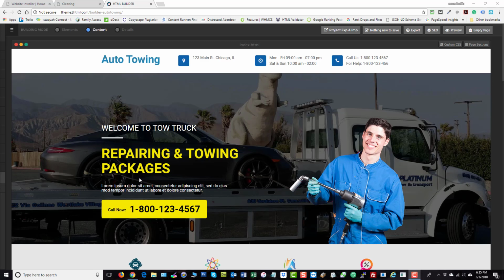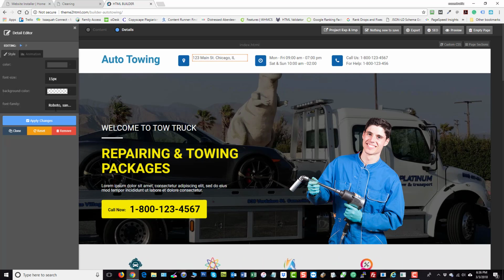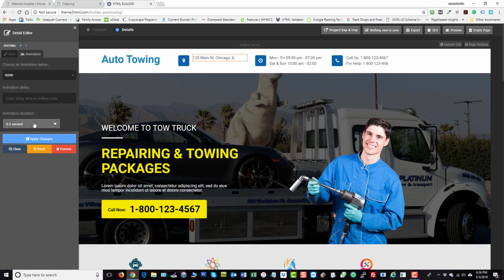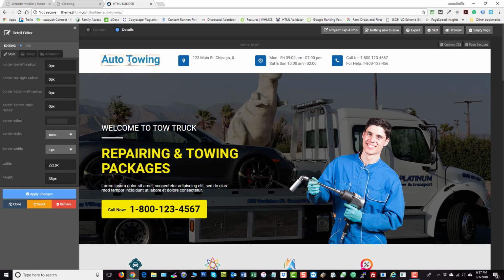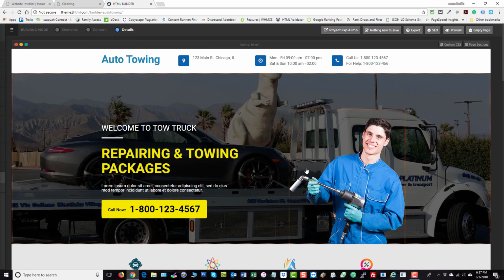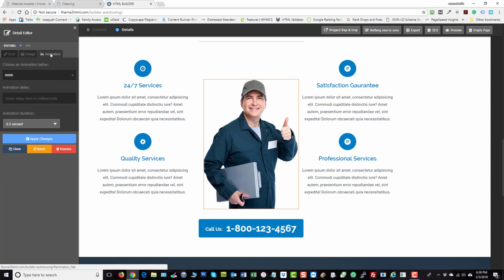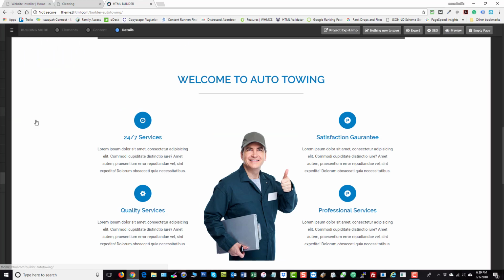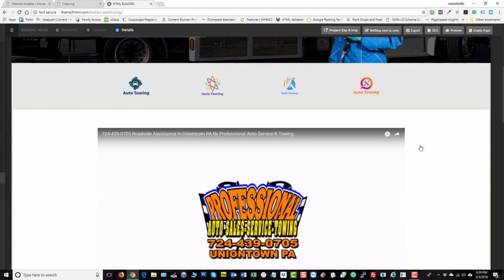11 - LP Details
- Video Training (Landing Pages with Page Builder)